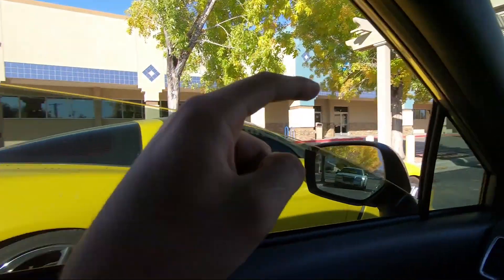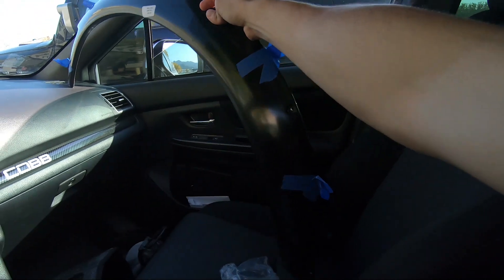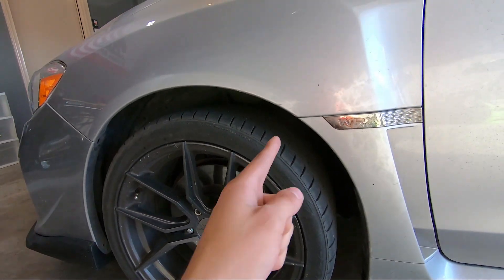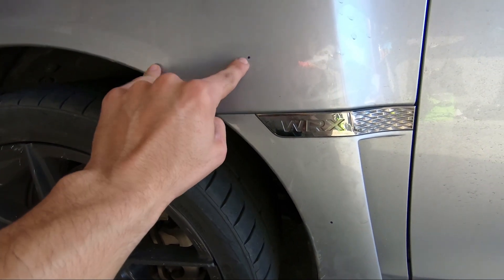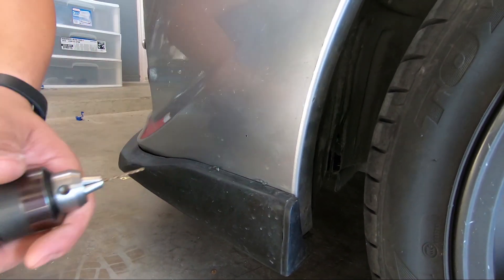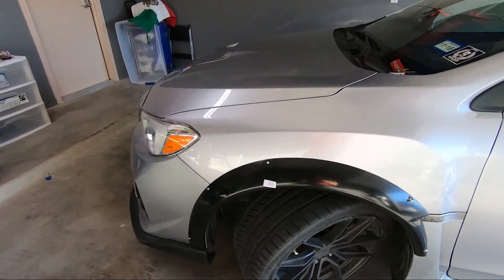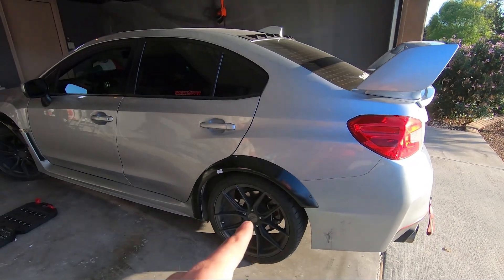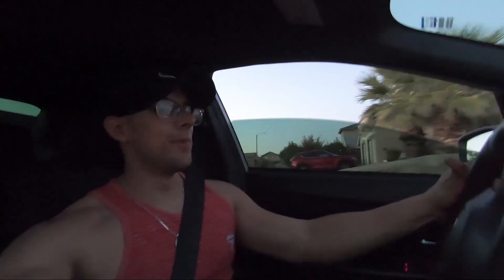HTAUTO Fender Flares install!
In today's video we are installing the ht auto fender flares on my 2017 subaru wrx. Always wanted to make my car wide and now it finally happened. short video but its looking very great now. wait on the deep dish wheels.